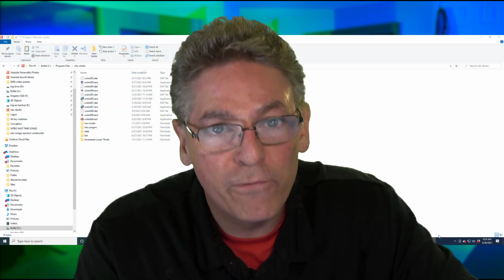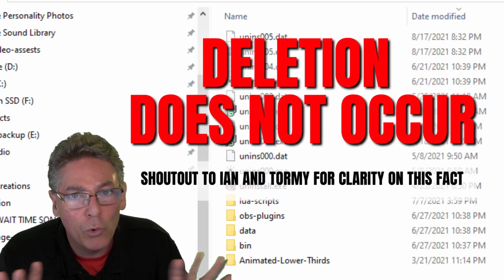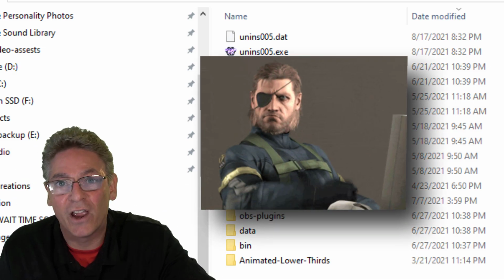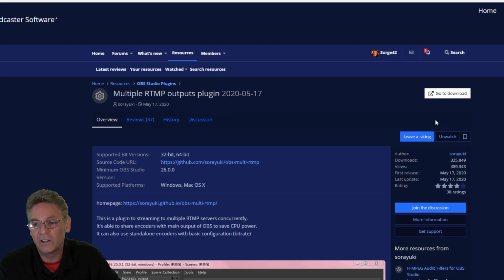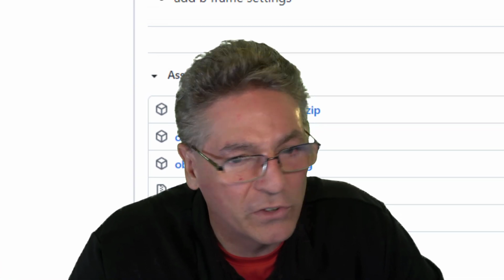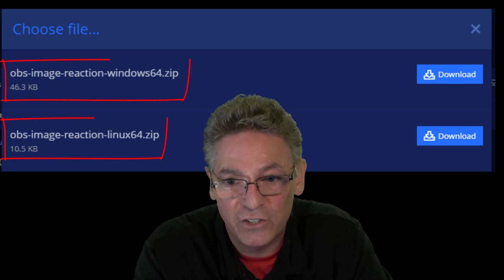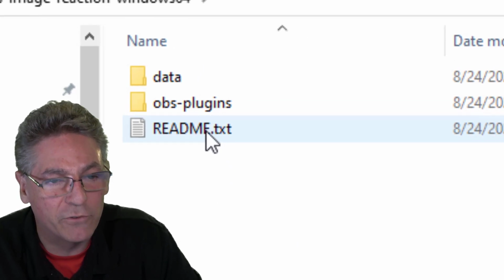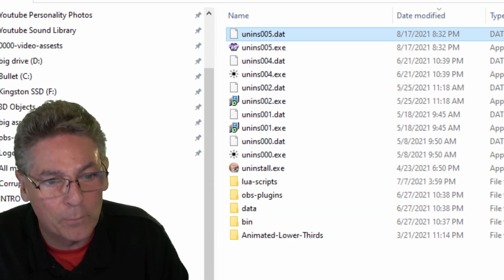How to Install a plugin in OBS - The Improved PC Version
Scott provides a new and improved PC version of the manual OBS Plugin install tutorial.

1.9  11/22/21
1.9  12/7/21